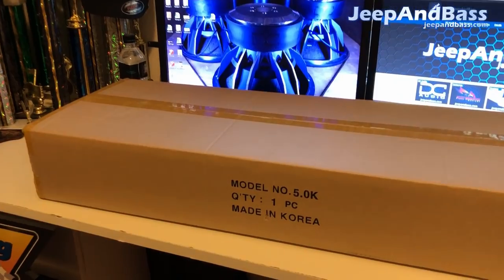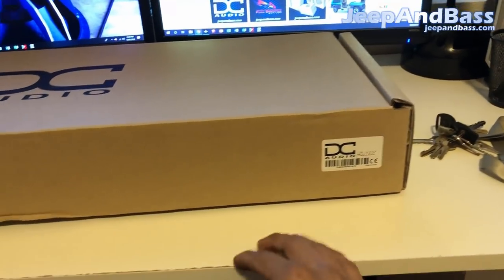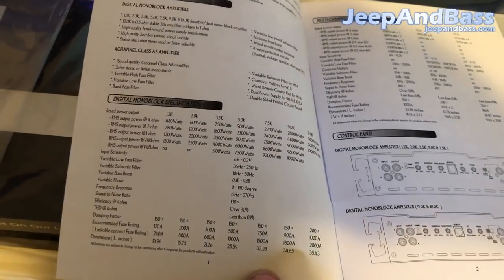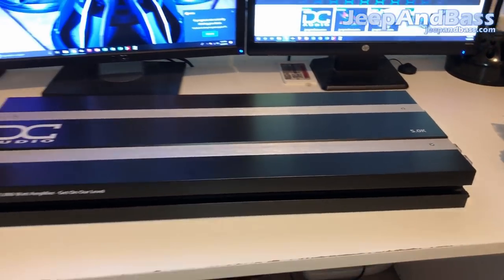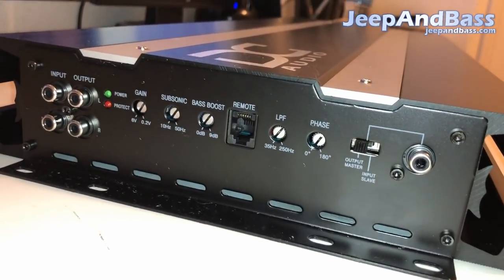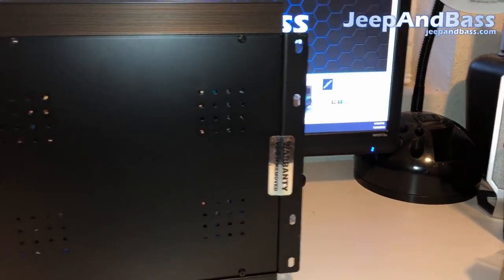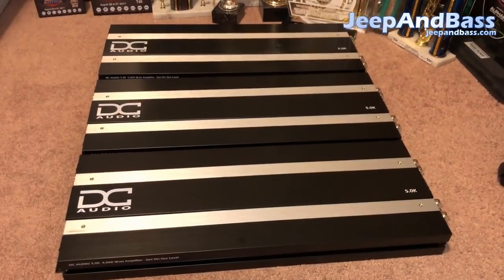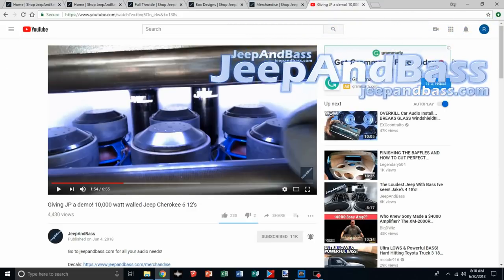DC Audio 5K unboxing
Go to jeepandbass.com for all your audio needs!